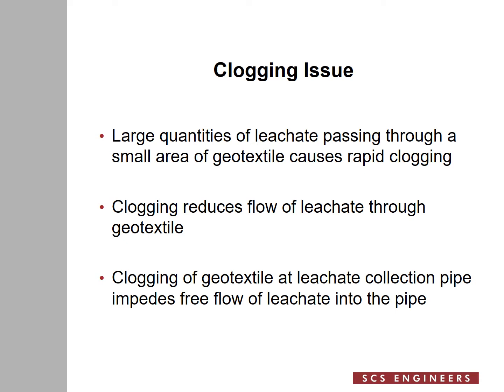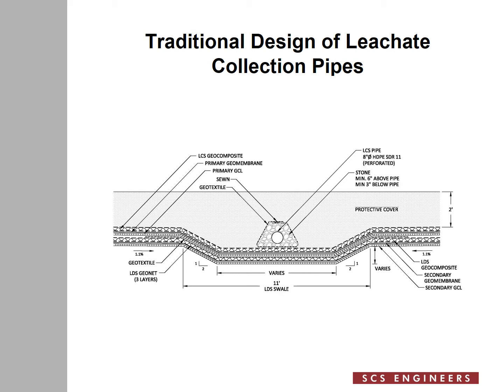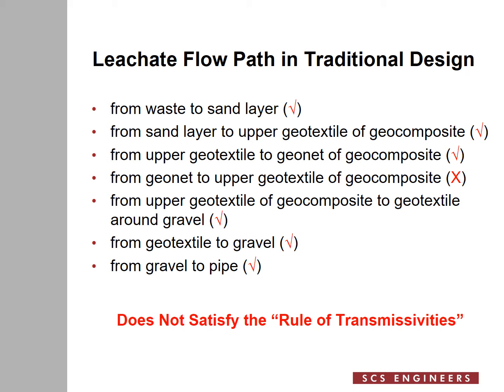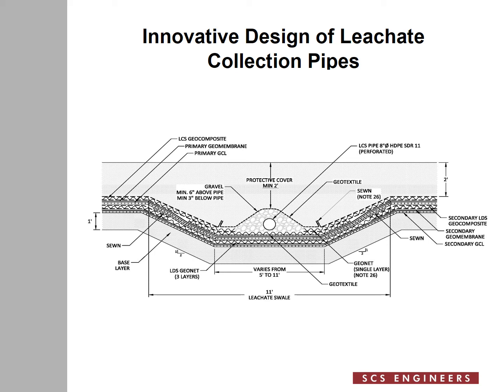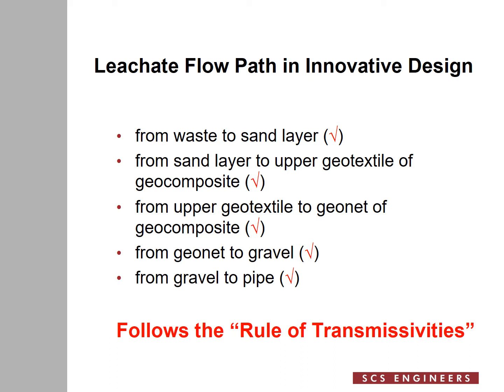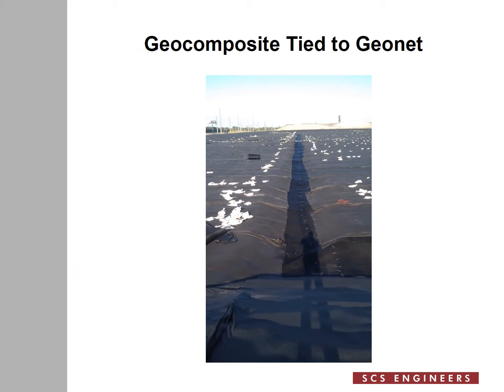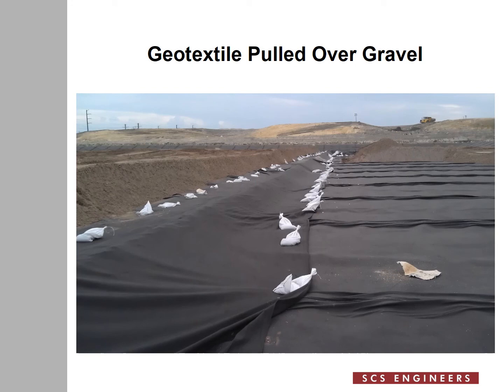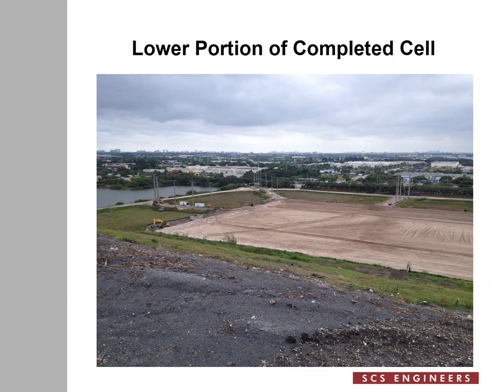SCS Engineers Education Series: Leachate Collection Pipes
Dr. Ali Khatami explains designing and construction of landfill leachate collection pipes to prevent clogging and help reduce ongoing operational costs in this presentation.